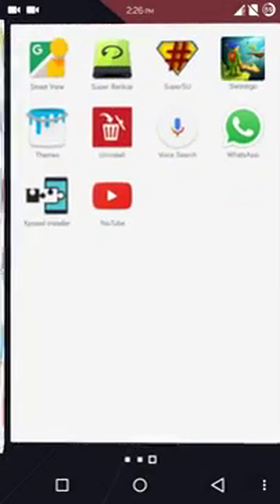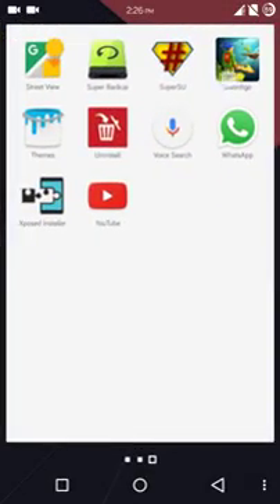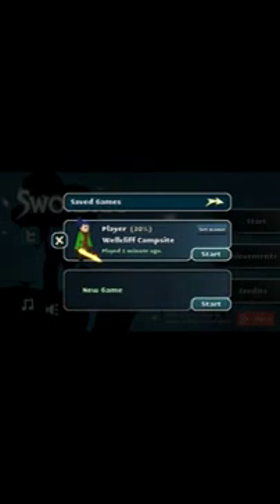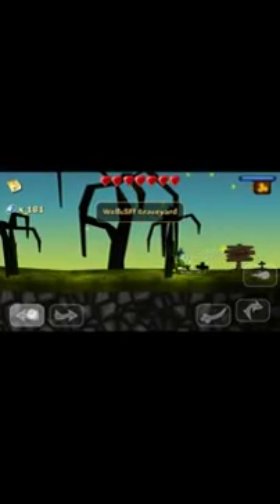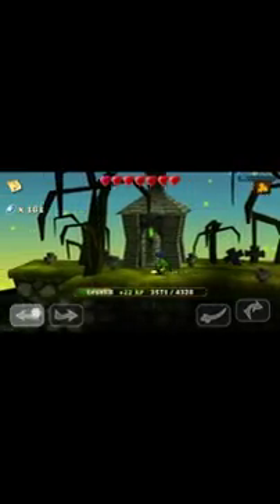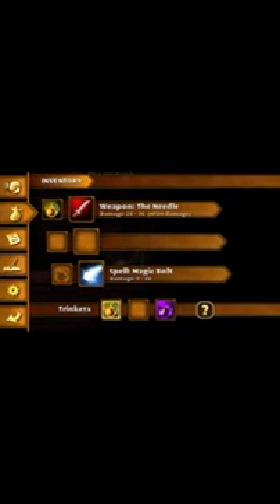SWORDIGO HOW TO GET SHADOW TINKLET VERY SIMPLE!!! MUST WATCH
Hi guyz here let me show you how to get precioua shadow tinklet. It is health regenerating tinklet and i will show you the most simple way to get it.